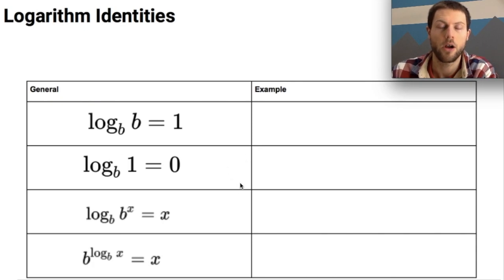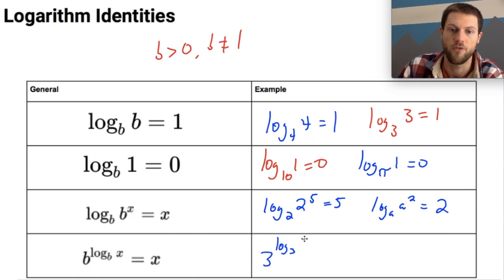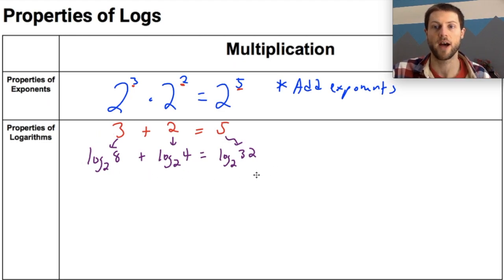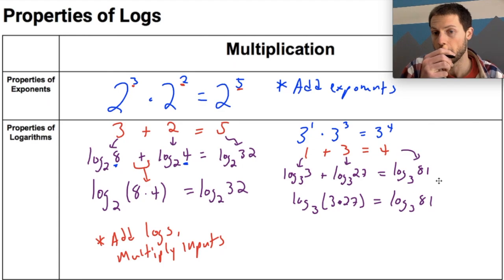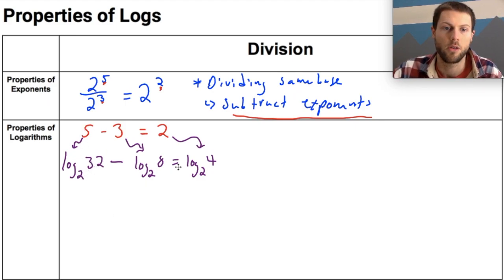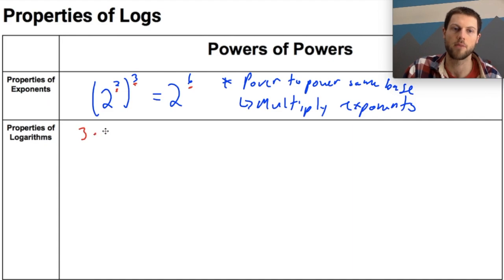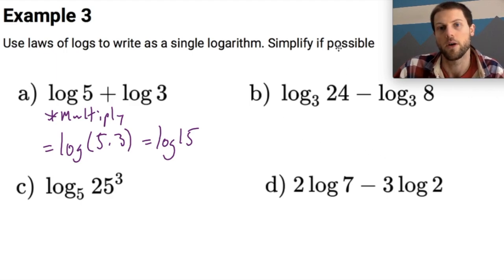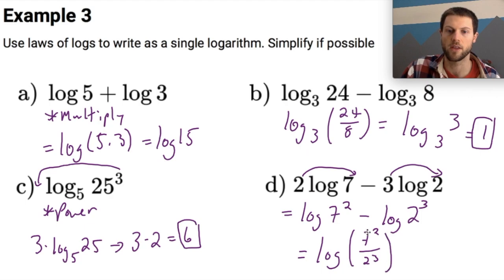Properties Of Logarithms